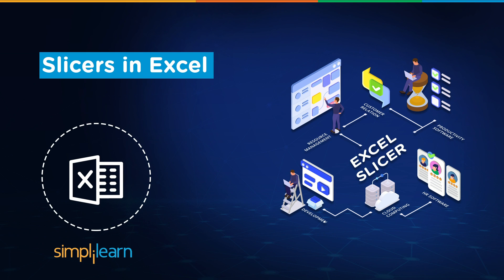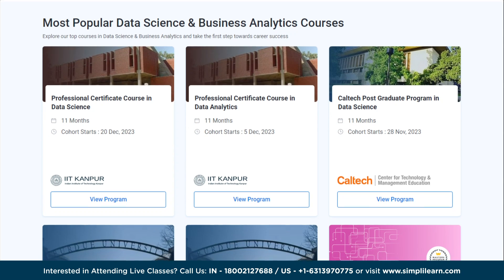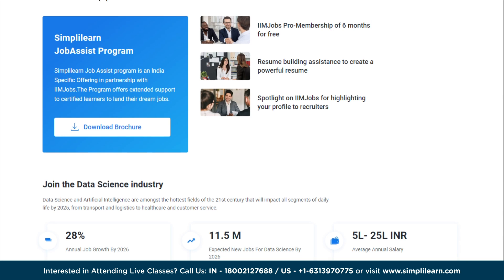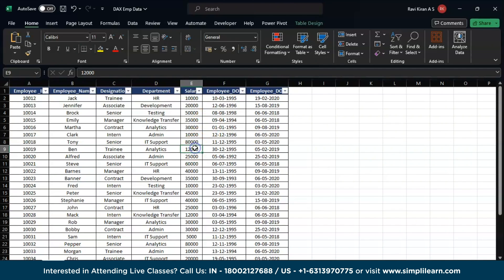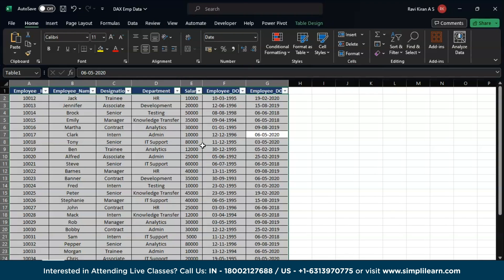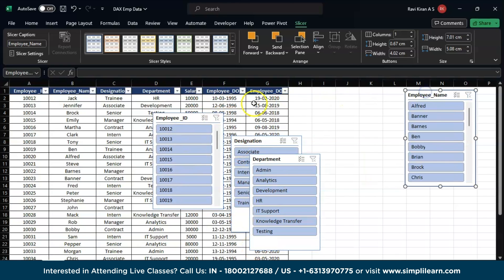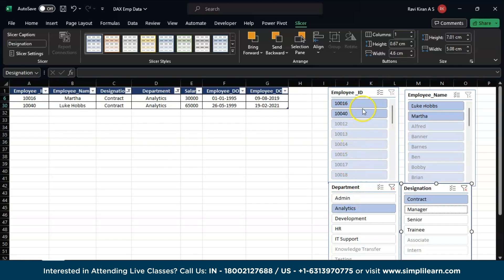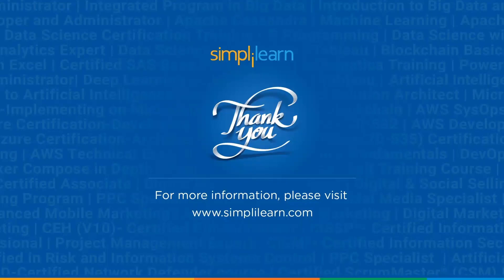How To Use Slicers In Excel ? | Slicer In Excel | MS Excel Tutorial | Simplilearn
🔥IITK - Professional Certificate Course in Data Analytics and Generative AI (India Only)
🔥IITG - Professional Certificate Program in Data Analytics and Generative AI (India Only)

This video from Simplilearn is based on Slicers in Excel. In this tutorial, you will learn the complete fundamentals of slicers and learn how to apply slicers in excel. This video has included a practical demonstration to understand how to use excel slicers in excel in real-time. The video covers the following topics:

00:00 Introduction to Slicers in Excel

This section of Slicers in Excel will help you with a quick briefing of what are slicers in excel and how are they helpful.

How to Use Slicers in Excel?

This Section of Slicers in Excel will help you understand how to apply slicers in excel in real-time.

✅ Key Features

- 8X higher live interaction in live online classes by industry experts

✅ Skills Covered

- Data Analytics
- Supervised Learning